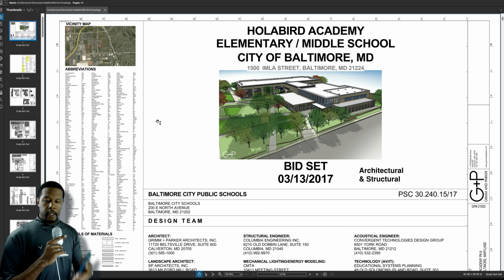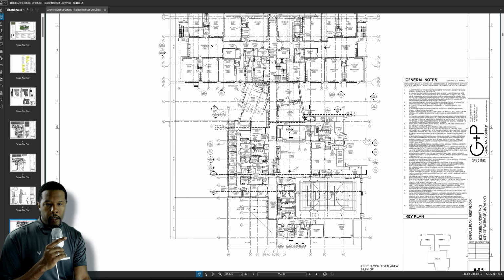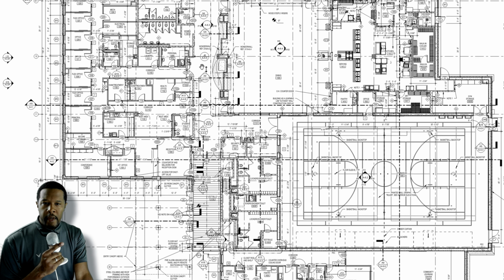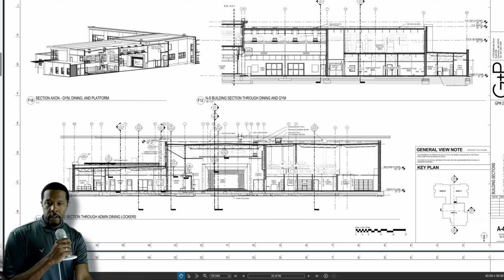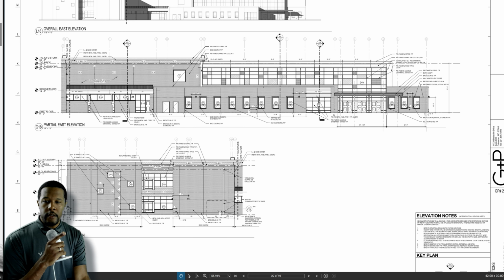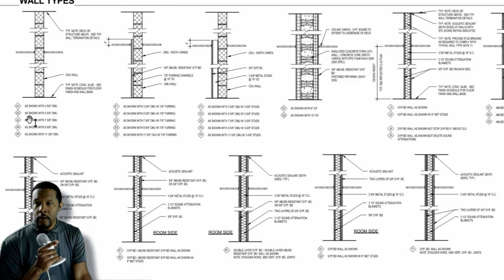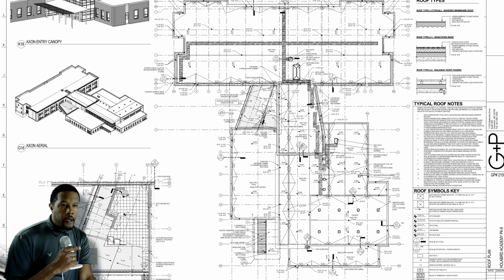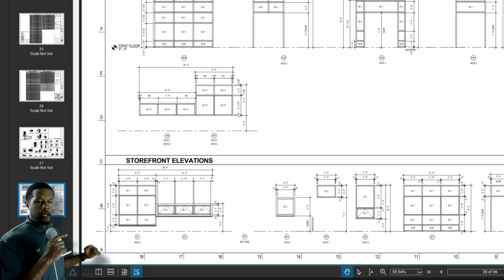Learn How To Read Construction Blueprints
Learn the basics of reading construction blueprints with this comprehensive video tutorial. This beginner-friendly guide will walk you through the fundamental elements of architectural plans, including symbols, scales, dimensions, and more.

If you think that you could benefit from more information like this in the form of an affordable course, then I would like to hear from you below in the comments!

The file for drawings that I showed in this video, can be downloaded at the General Contractor's